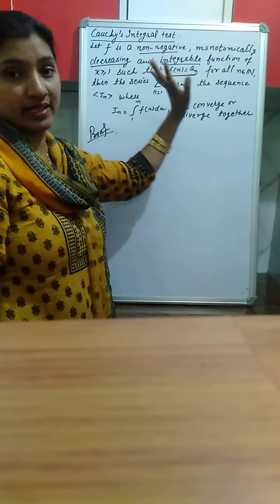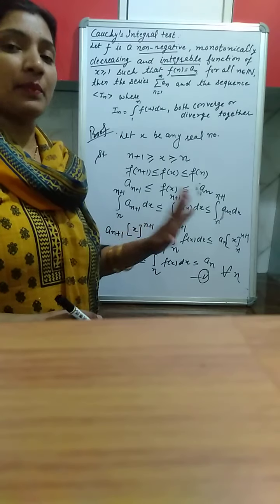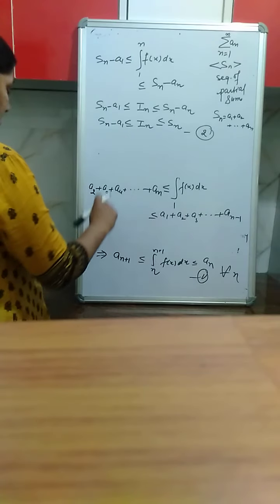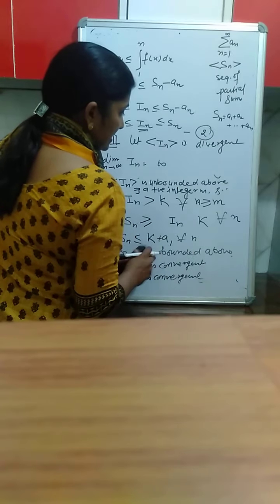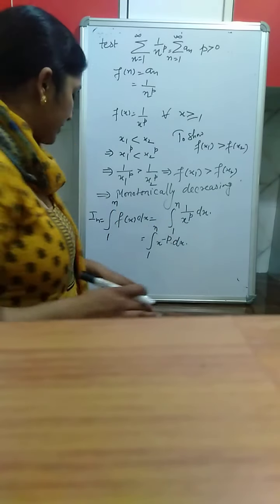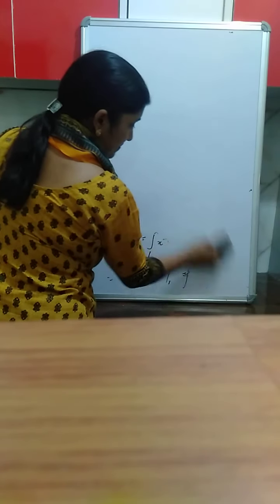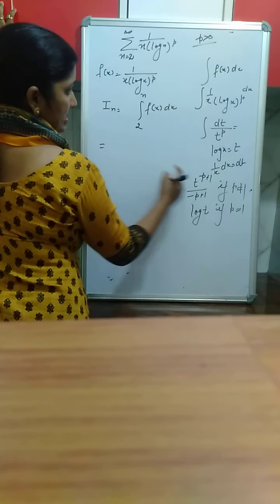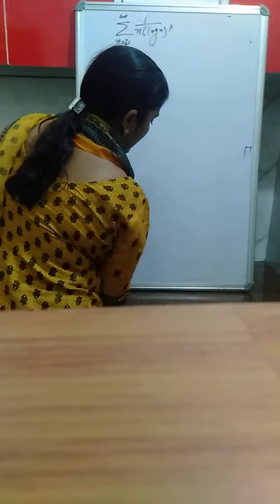Cauchy's Integral test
Related numericals